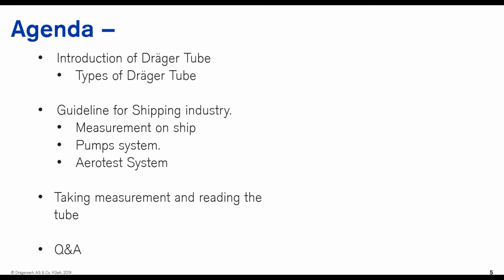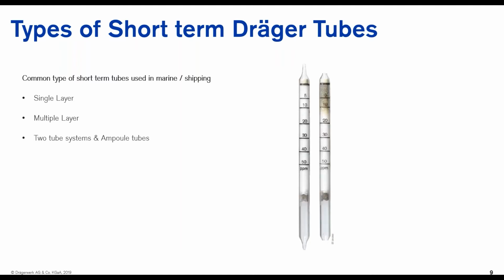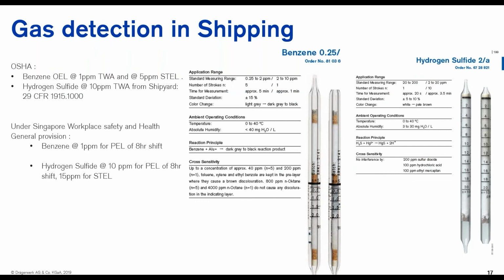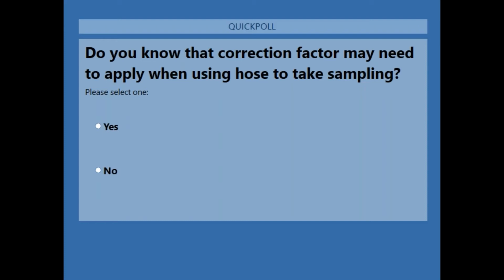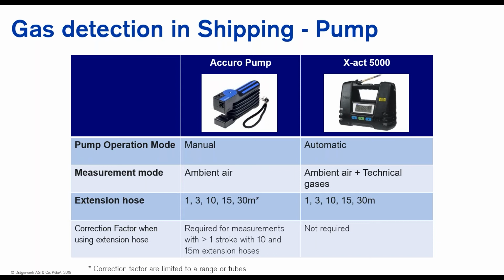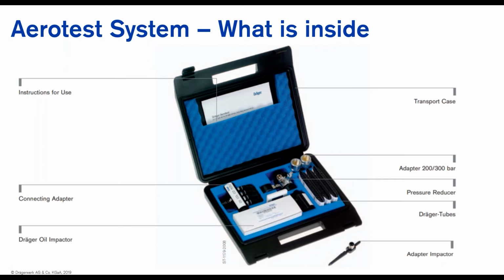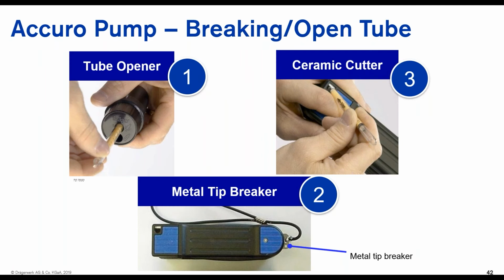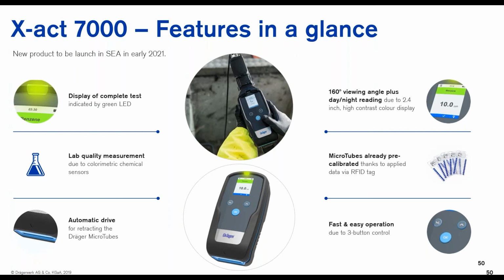Dräger Tubes for Shipping by Agustiyanto Zheng (10 Nov 2020)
This video titled Dräger Tubes for Shipping presented by Agustiyanto Zheng, Dräger, Singapore, on 10th November 2020 covers how Dräger-Tubes solutions meet safety guidelines in shipping, knowing the tools for taking quick and targeted measurement in ships and taking measurement and reading Dräger-Tubes.